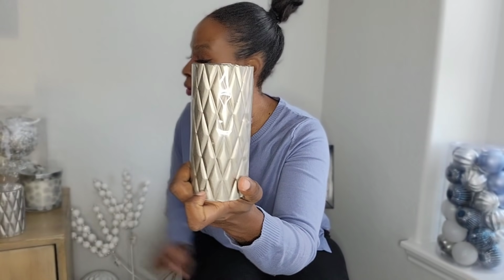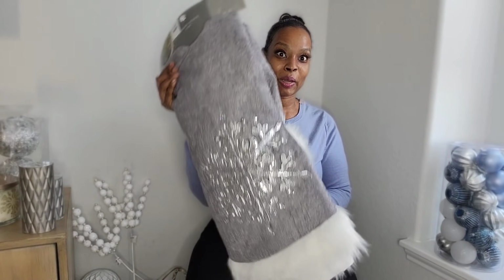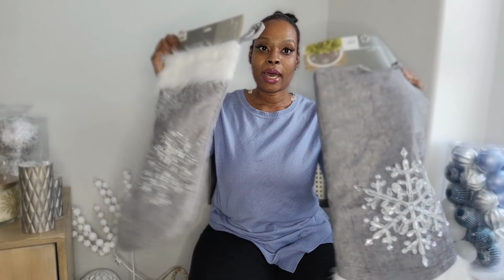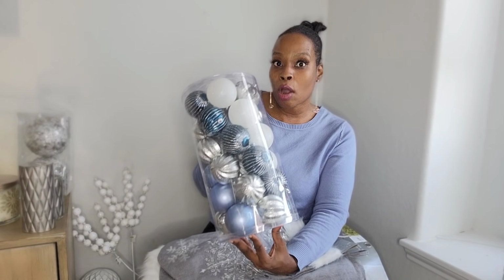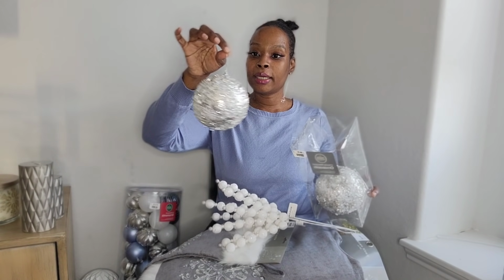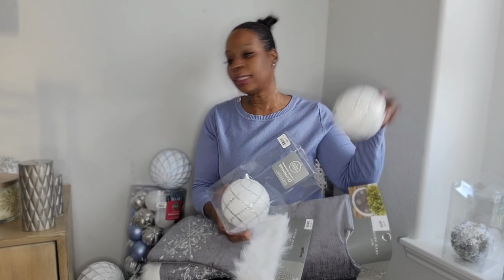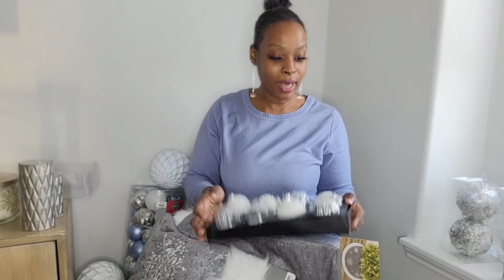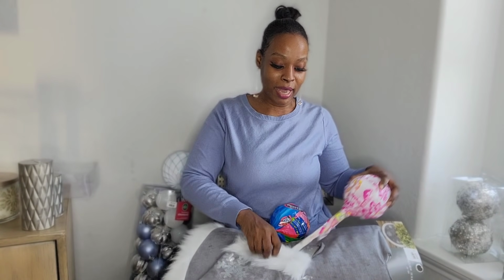BIG LOTS Biggest Christmas Decor Haul & Inspiration | Shop With Me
Shopping at Big Lots for Holiday and Christmas Decor will get you inspired to decorate your Holiday like a true interior designer.